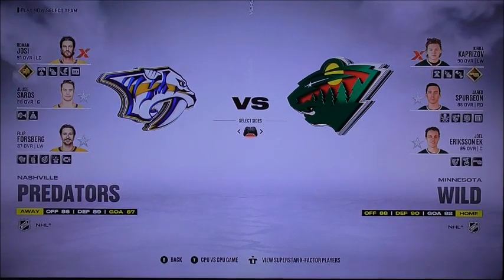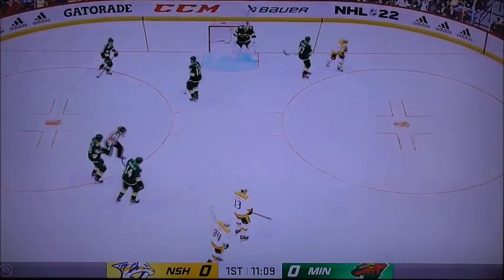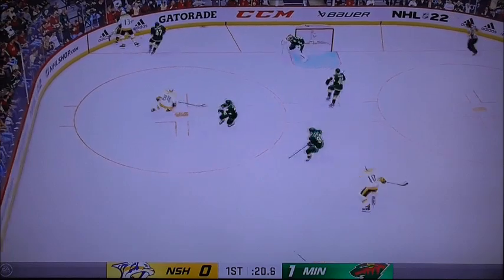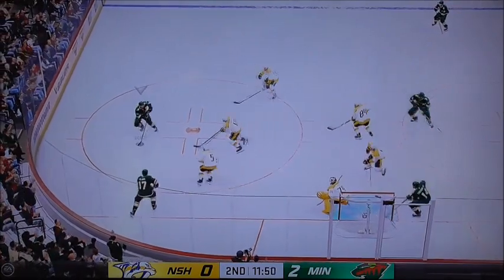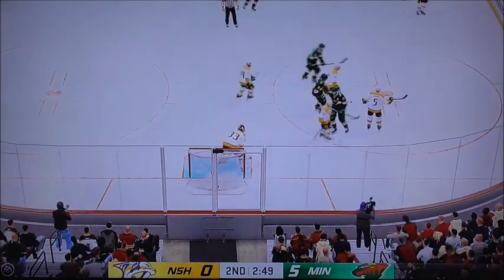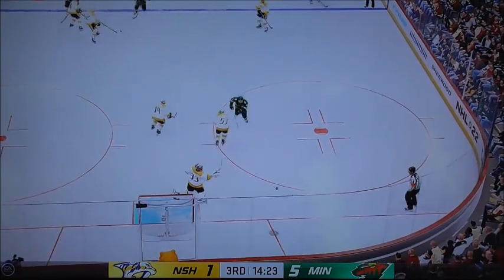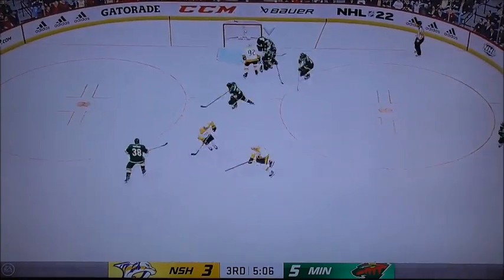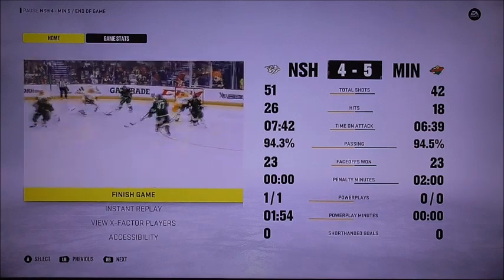NHL 22 Stanley Cup Playoffs Game 2 Predators vs Wilds